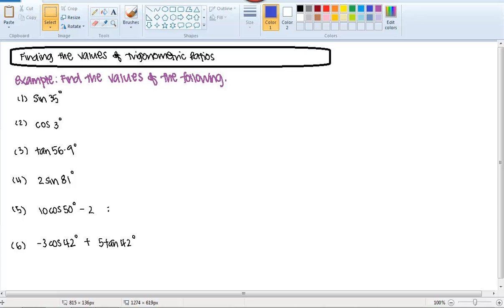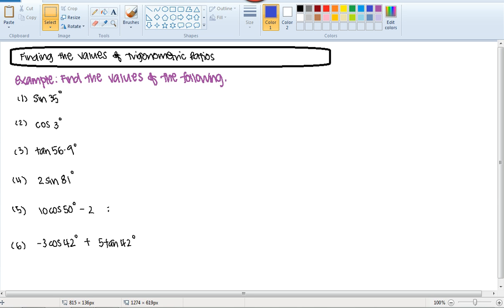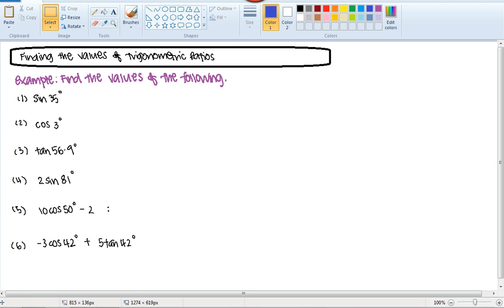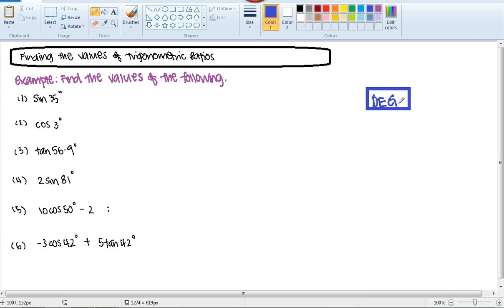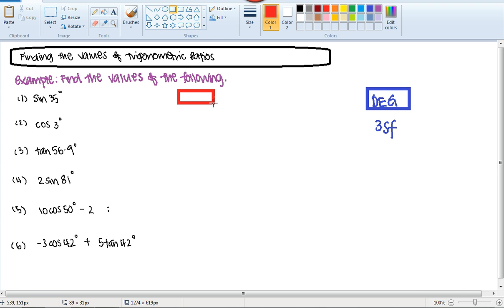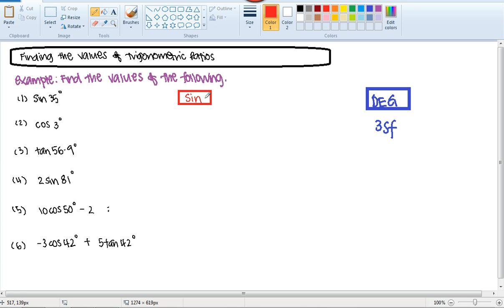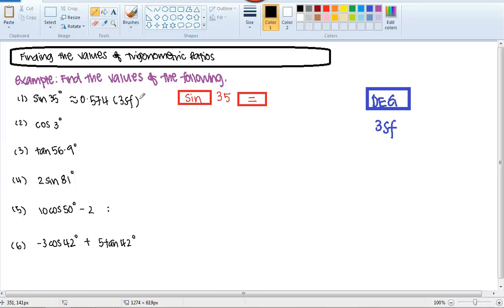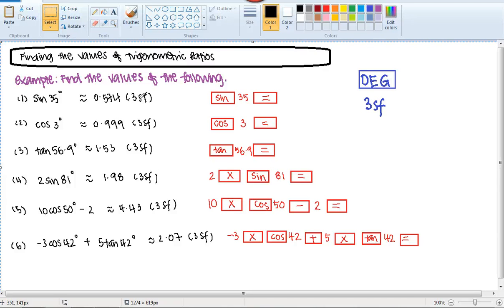6 Chapter 10 Values of Trigonometric Ratios I)